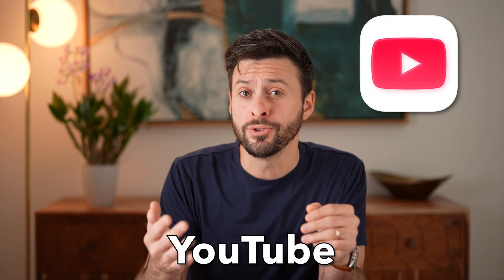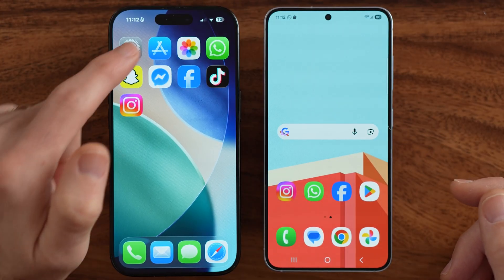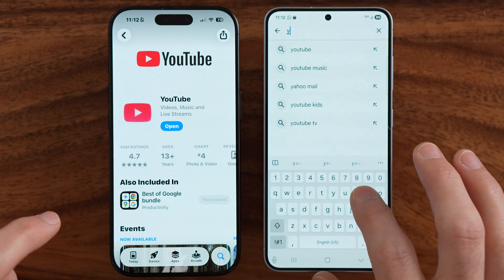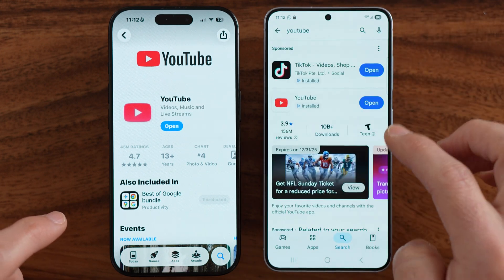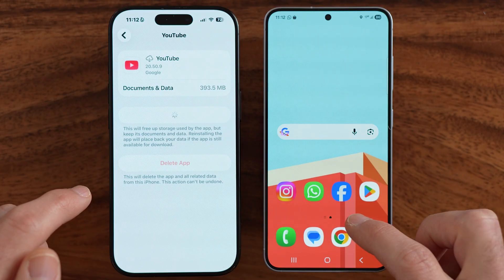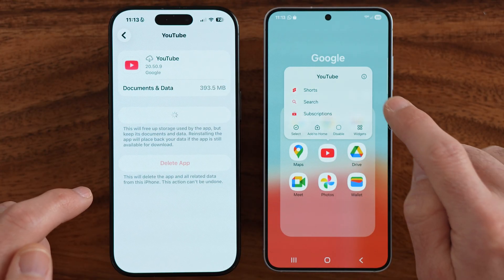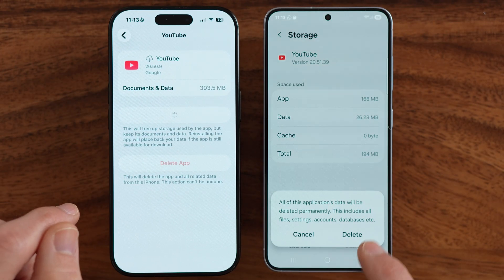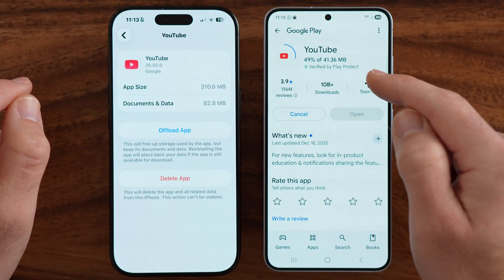How To Update YouTube App On iPhone Or Android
Here's how you can update YouTube on your iPhone or Android to get the latest features.